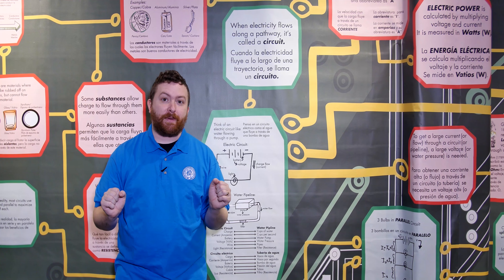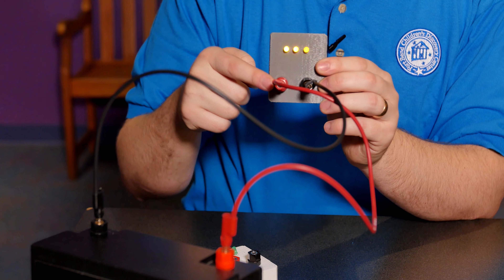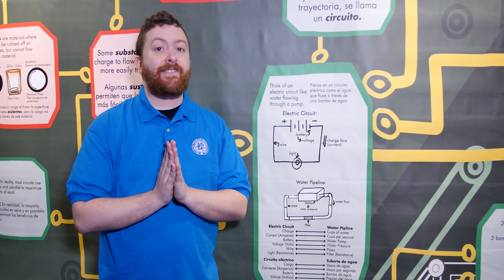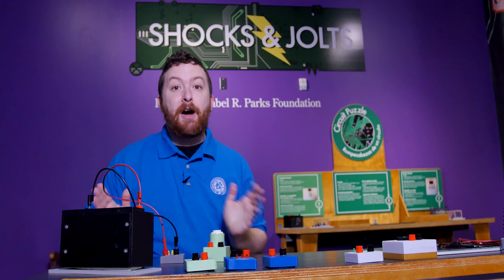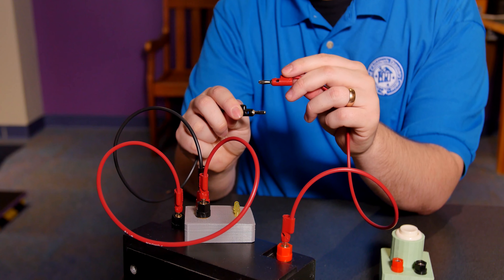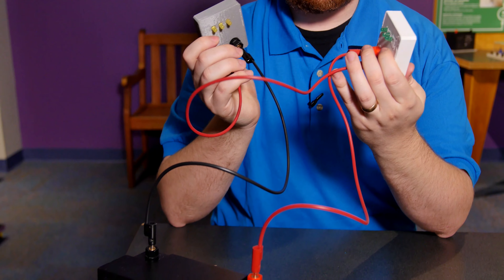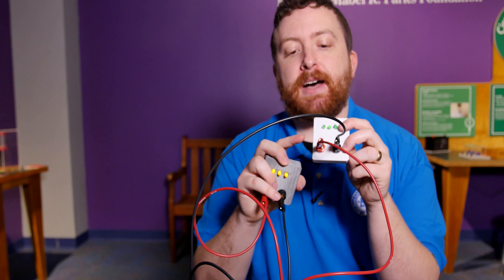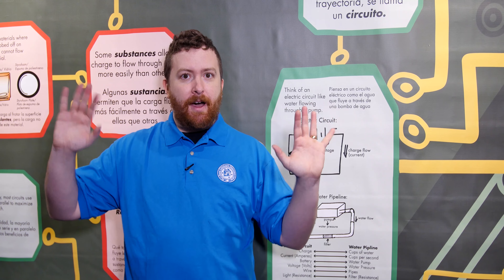Circuit Blocks - Educator Moment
Fort Bend Children's Discovery Center educator, Jacob, tells you the shocking truth about circuits.  Check out his electrifying explanation of how circuits work and how electricity flows through them.